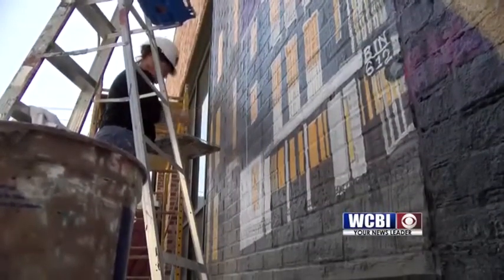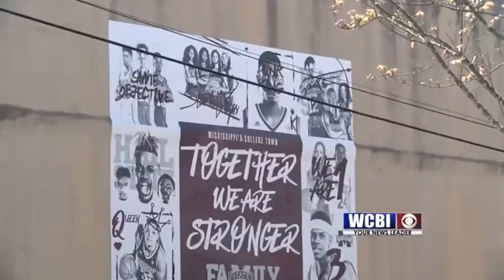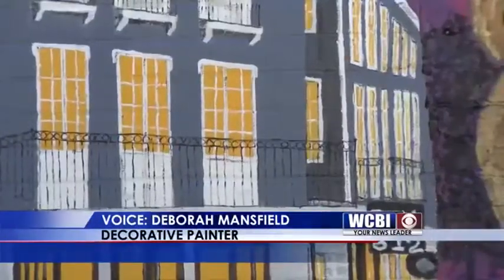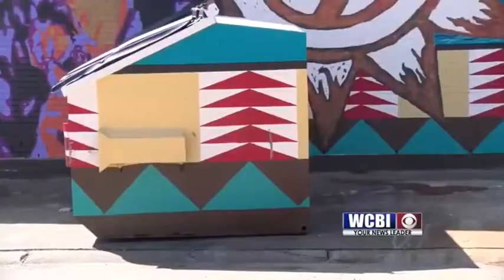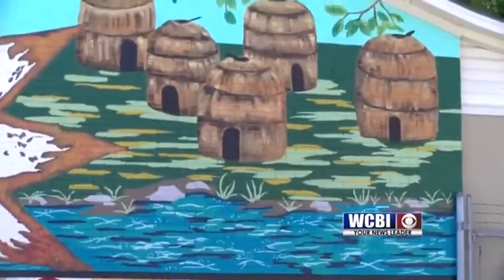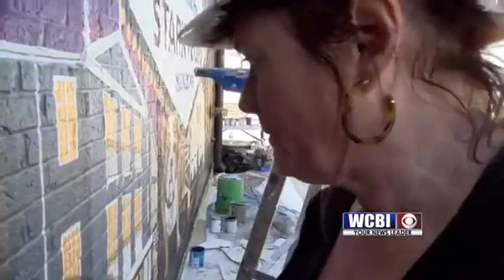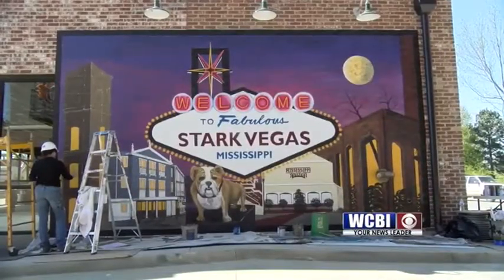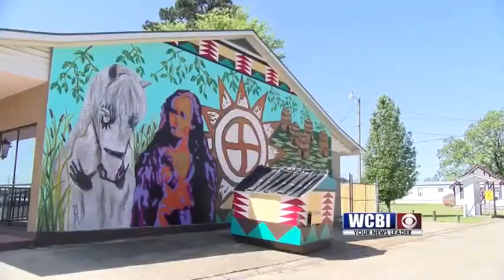New Murals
a canvas is the traditional playground for an artist to create a masterpiece, but recently artists in the area have been trying their brushes on brick and mortar.